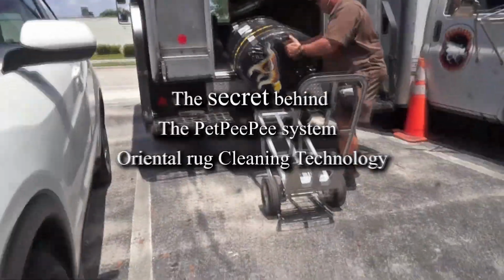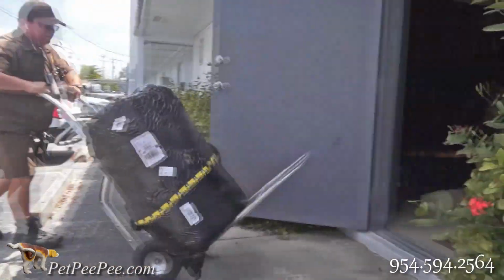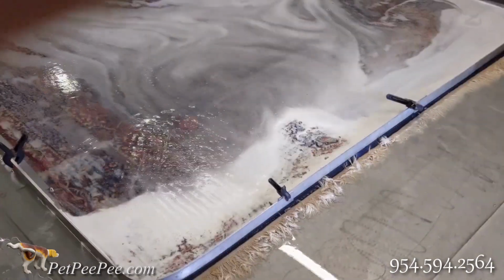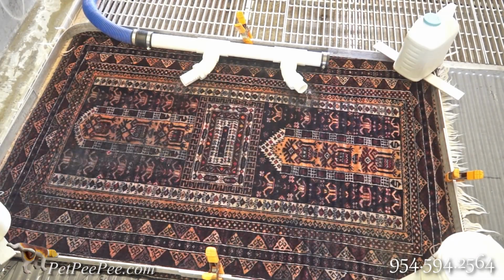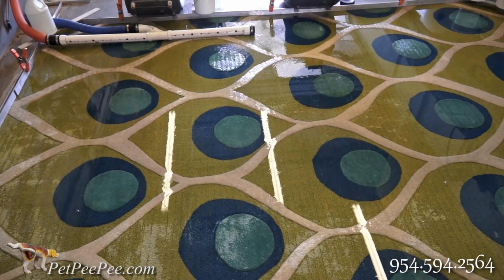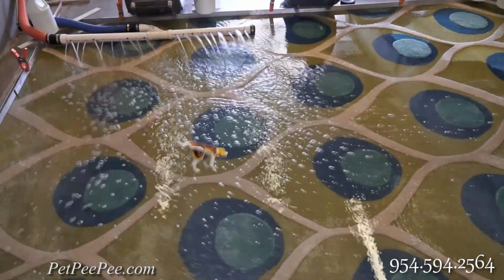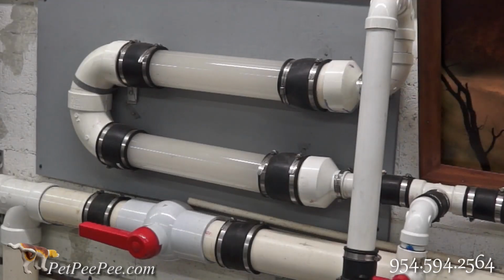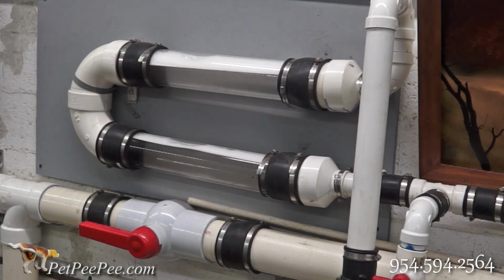The SECRET behind the PetPeePee system Oriental rug cleaning technology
Cleaning Oriental rug technology by The PetPeePee company.

PetPeePee company initially designed to clean Oriental rug, furniture, Drapery, and other items from dog and cat urine odor.

The natural cleaner From the Dead Sea put together by Meir Martin is the key to the removal of the urine crystal that's may be left in the fiber or the carpet.

The XpetPee machine built and design solitary by Meir Martin, the XpetPee machine, is a Large vacuum floor that works completely automatically to eliminate the scrubber or the carpet cleaning equipment.

Carpet cleaning equipment designed to clean the synthetic carpet, restaurant floor, tile, and grout, not an Oriental rug.

By vacuuming/cleaning the Oriental rug through, all the dirt and the urine crystal will be wash out through the carpet, fall down to the bottom of the pen, Pump out to the sewage.

The movement of the Dead Sea cleaner on the top of the rug will release the dirt and the urine crystal that trapped in the nuts between the wool/cotton Foundation.

PetPeePee received/receive reviews on Google, Yap, Facebook, and Angie's List Reviews that's proof that the PetPeePee cleaning process it's a real task.

PetPeePee service, a cleaning process that's makes sense, and it shows.

PetPeePee company Statement specializes in Cleaning and Removing the dog cat urine odor from Oriental rug or Drapery. By using the Natural Dead Sea Cleaner And the XpetPee machine, we provide a 100% guarantee in writing urine odor removal completely permanently without masking or using the deodorizer or enzyme.